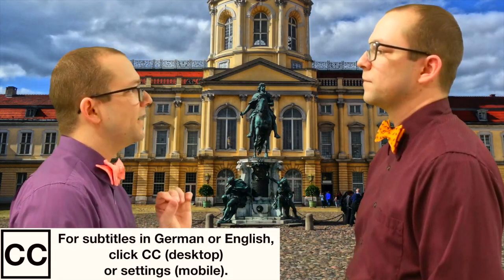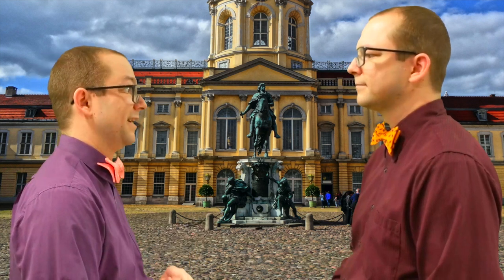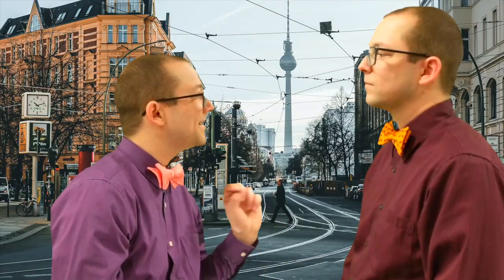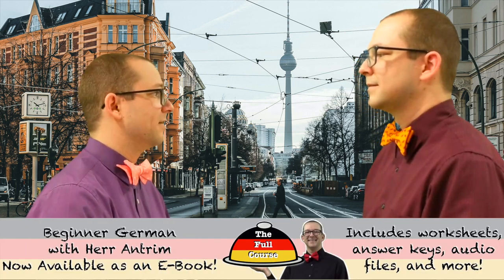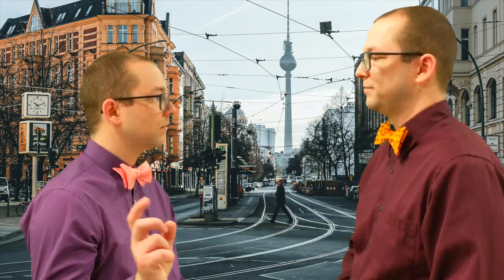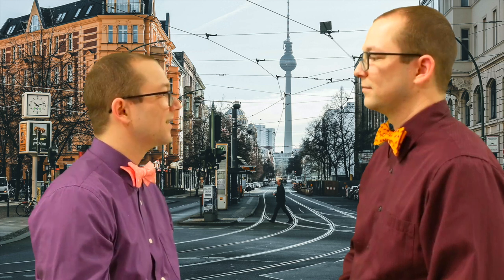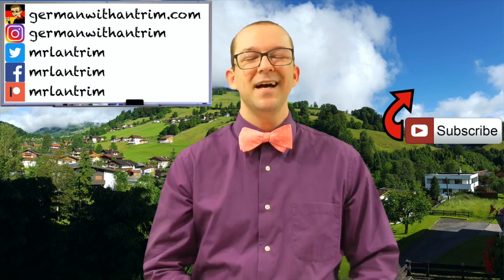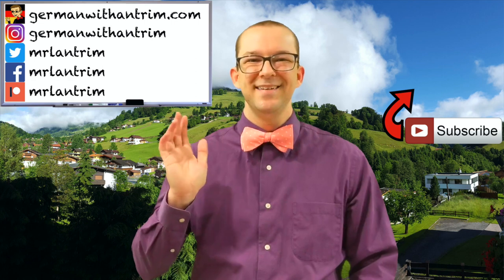Wegbeschreibung: How to Give Directions in German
How do you ask for and give directions in German? Today’s lesson shows you a bunch of ways to tell someone how to get somewhere in German. The German word for this is “Wegbeschreibung”. This video includes several scenes in which someone asks for directions in German and then listens to the instructions from the other person.

Get a copy of the video script in German and English along with a worksheet, answer key and mp3 version of the skits